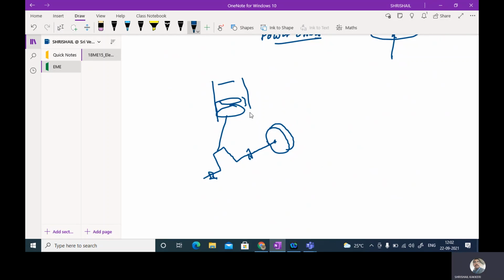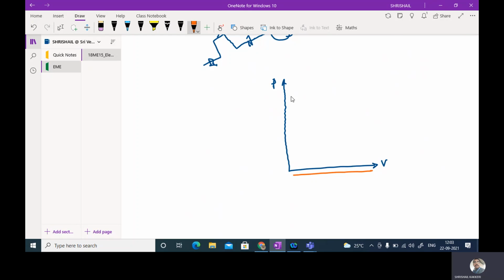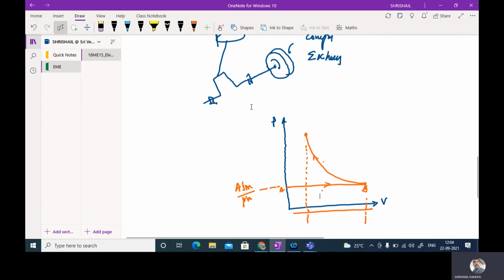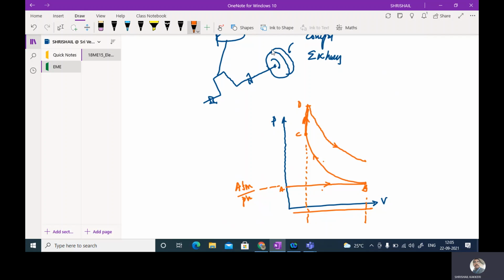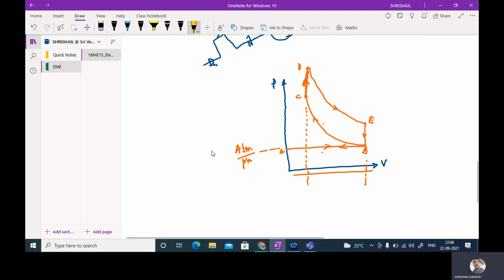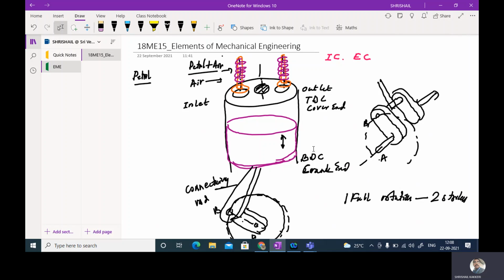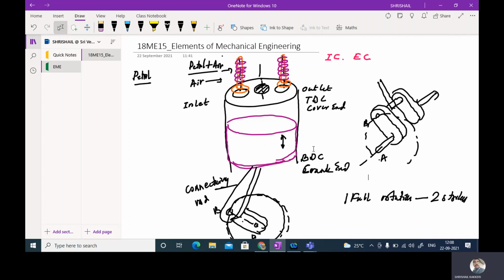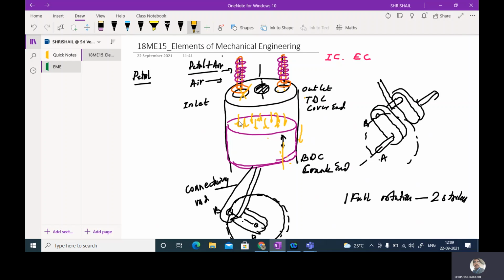21EME25 3 PV diagram 4S Petrol Engine